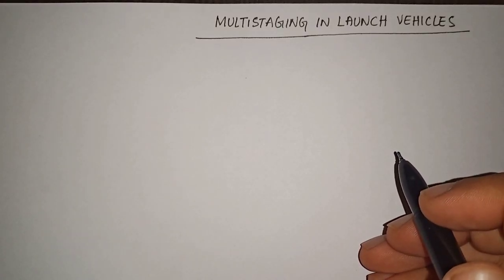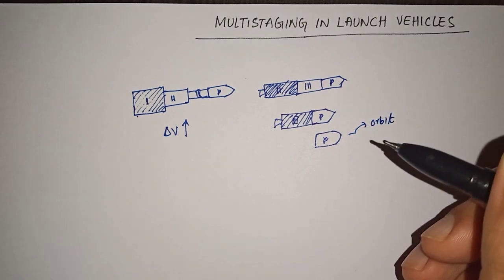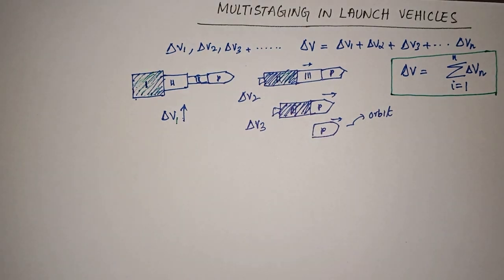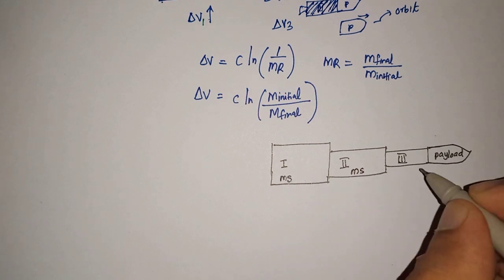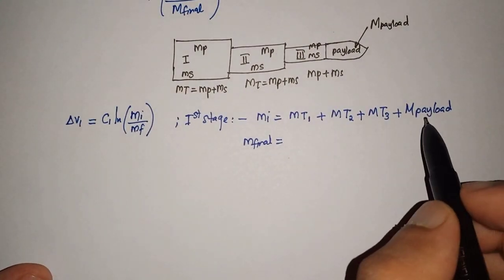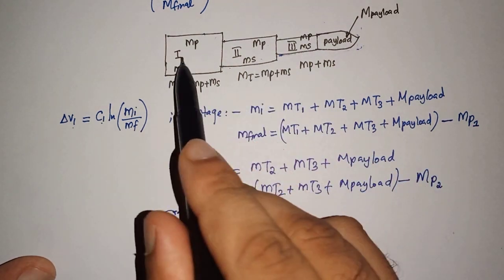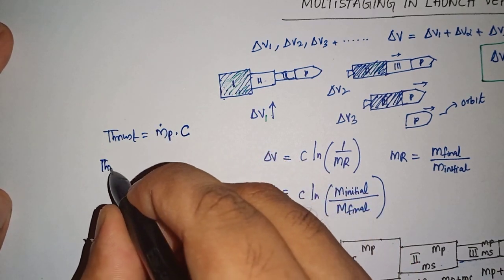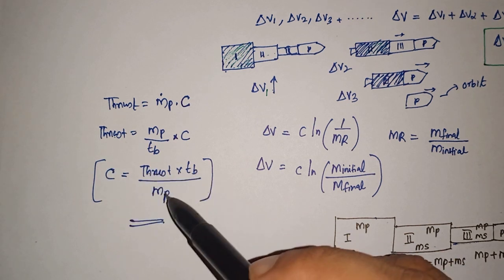14: Multistaging in Launch Vehicles